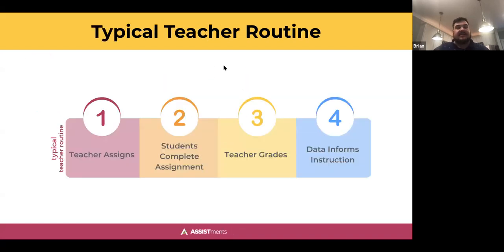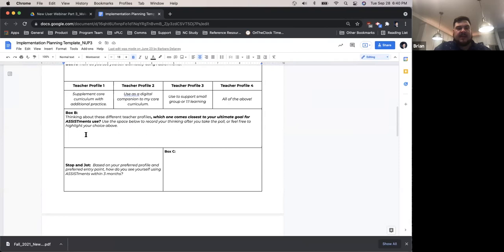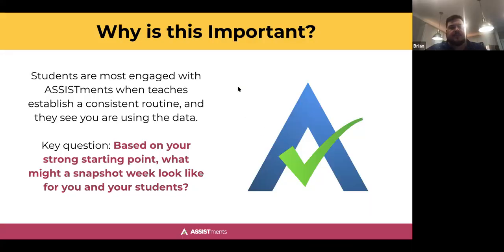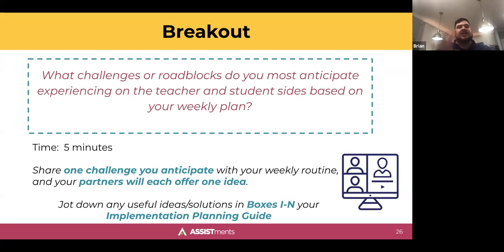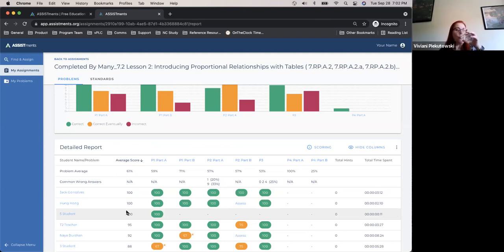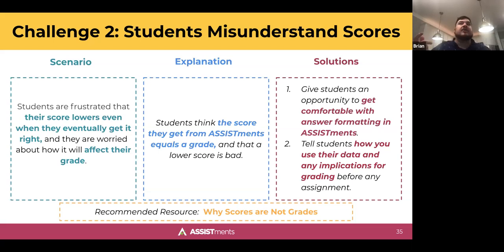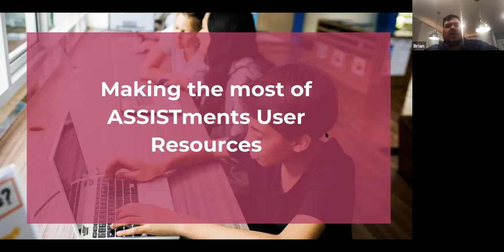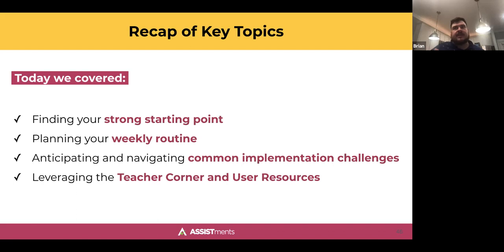New User Part 3: Using ASSISTments With Success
Learn how to leverage your knowledge of ASSISTments in order to create a successful classroom learning environment.